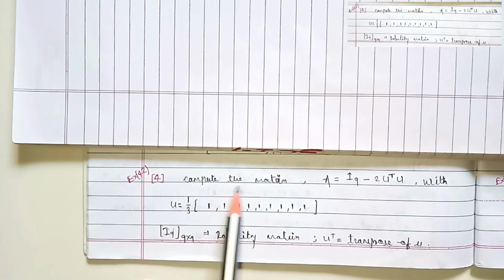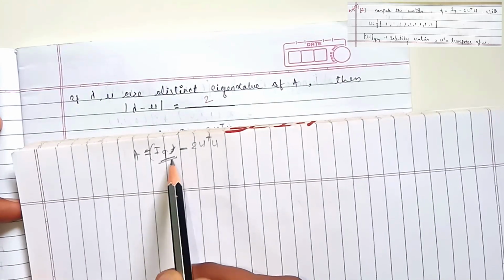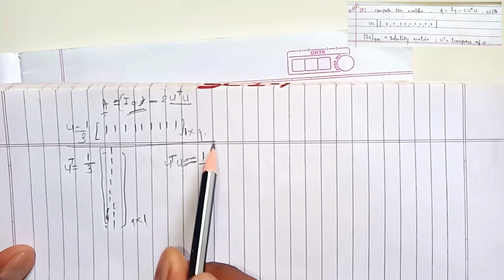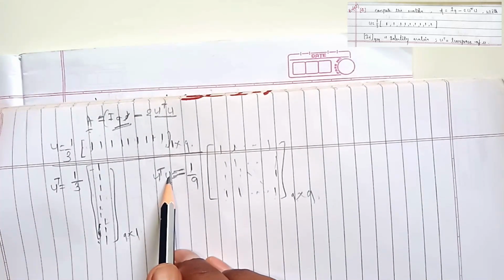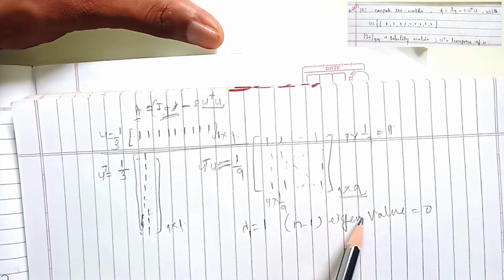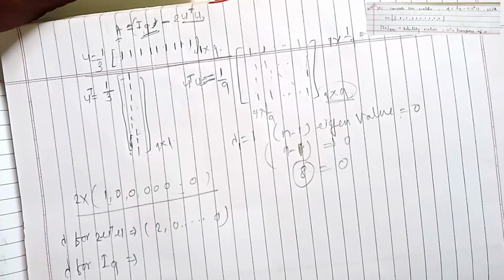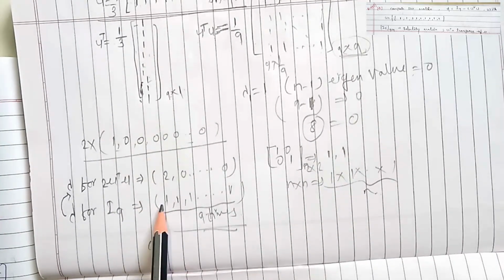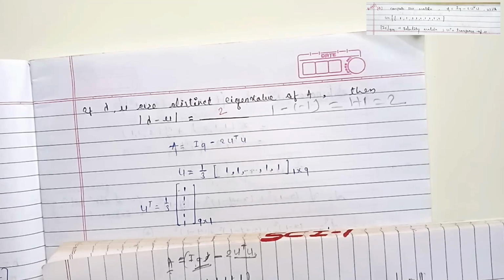Gate mathematics previous year solved question paper linear algebra